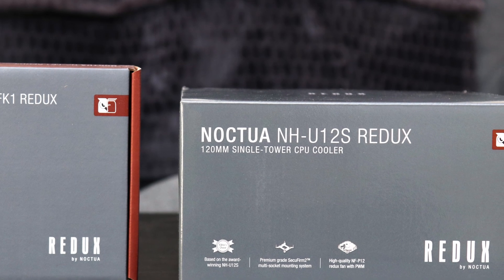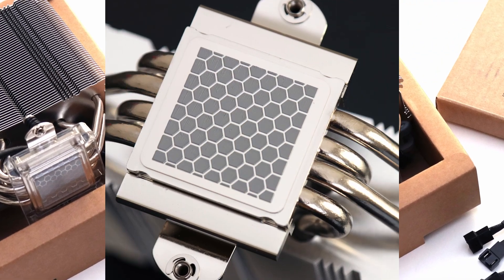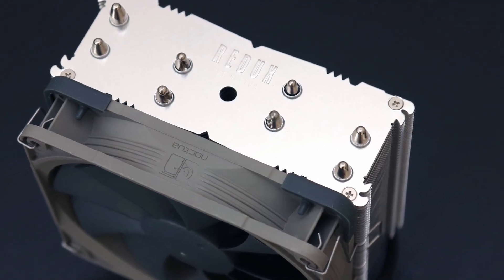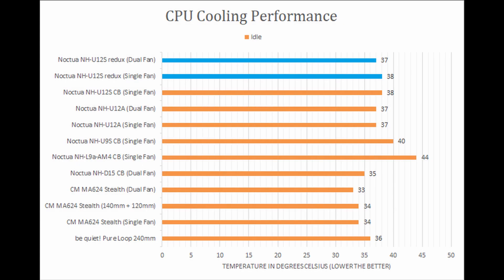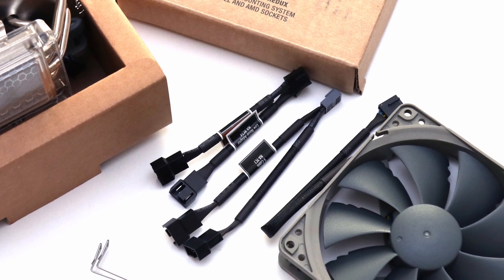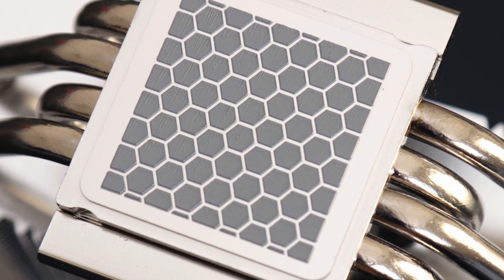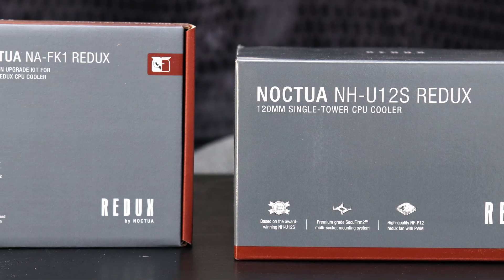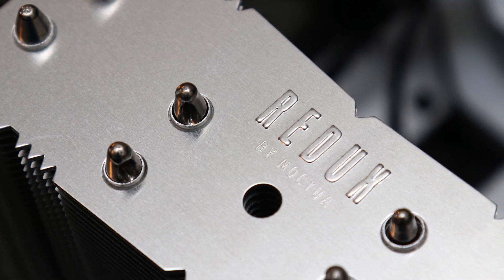Budget Noctua cooler, what's the catch? Noctua NH-U12S redux CPU Cooler Review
The Noctua NH-U12S redux is a no-frills Noctua cooler that can perform almost as well as its premium counterparts.